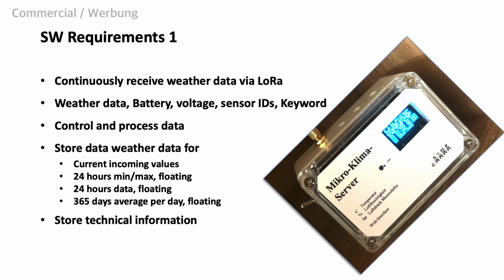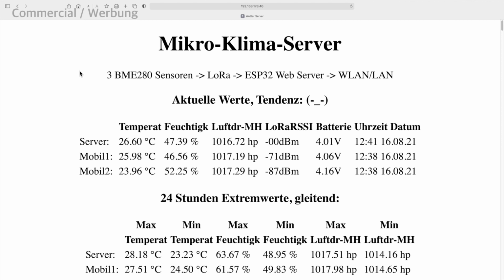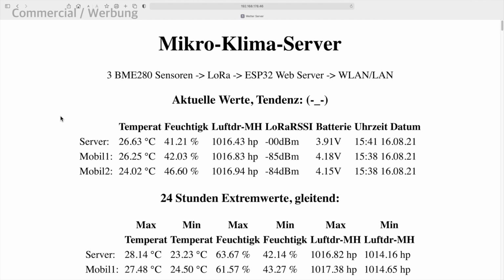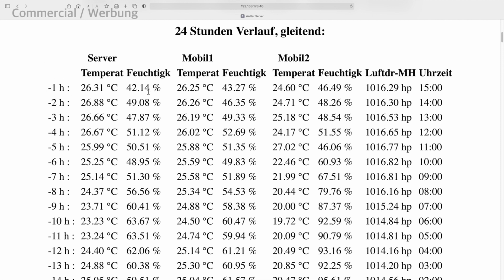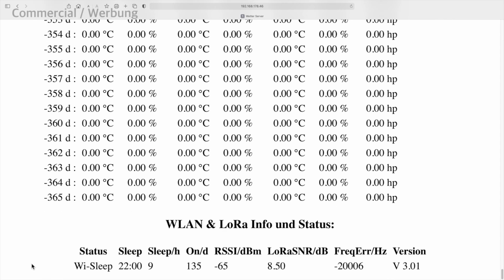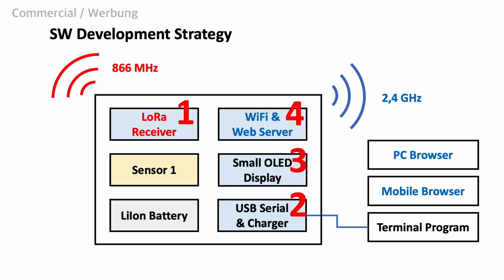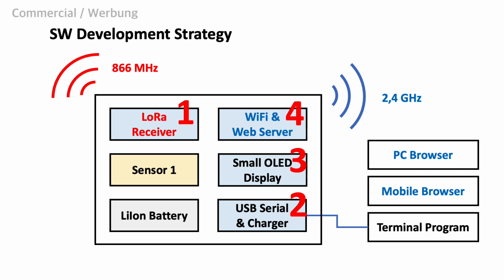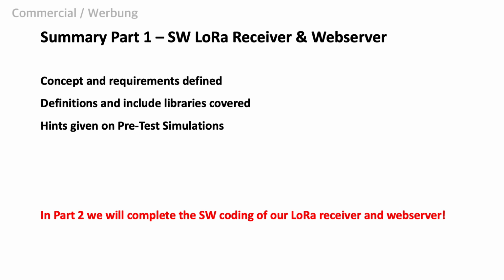Part 1: Software Build of LoRa Receiver and WiFi Webserver based on Arduino ESP32 (EP12)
(6/7) Ideas, tutorials and fun around electronics. Regular episodes are occasionally complemented by free downloads. This episode is number six for a little LoRa project, sharing the concept. Two sensor (BME280 for temperature, humidity, pressure) units are transmitting their measurements via LoRa (Long Range) to a receiver unit, which comprises a a simple web server. The server is storing data for the whole year, computing mean, minimum, maximum values etc. The data can be accessed either via WiFi with any web browser or via the serial USB interface of the ESP32 processor. The code is written in C++ using the Arduino platform.